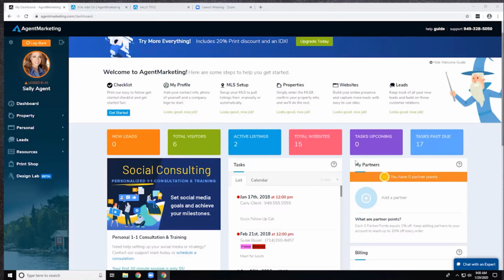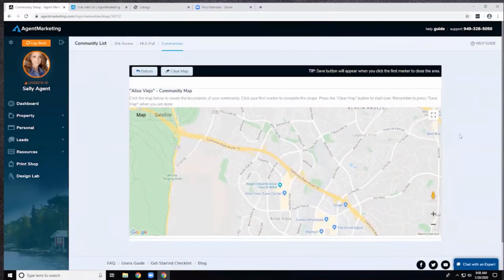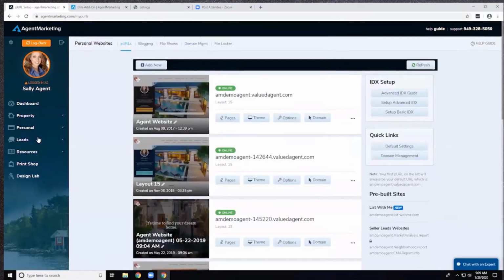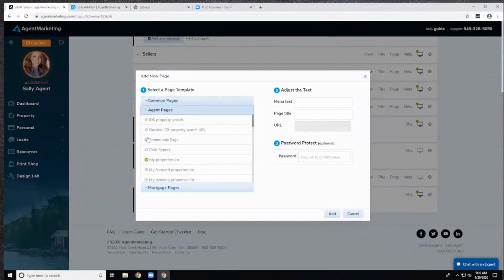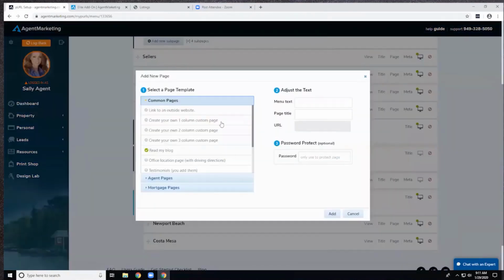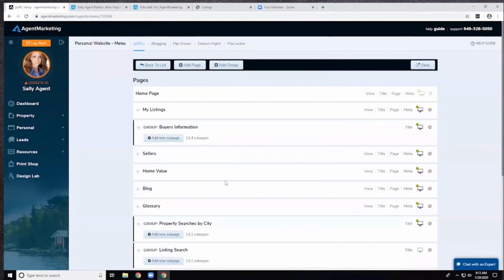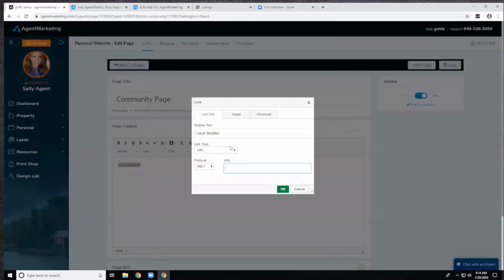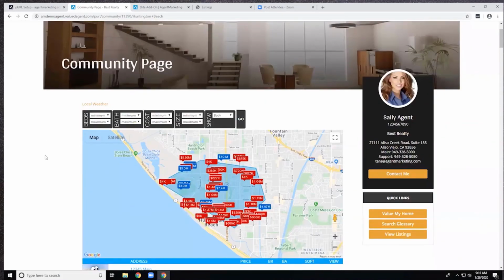Create a Community Page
Creating dedicated community pages can help you with SEO on your personal websites.